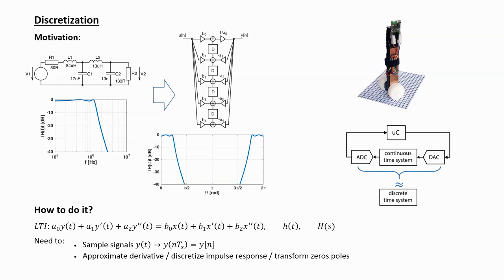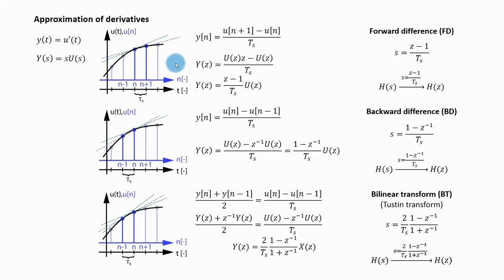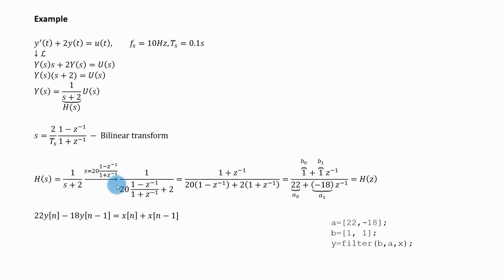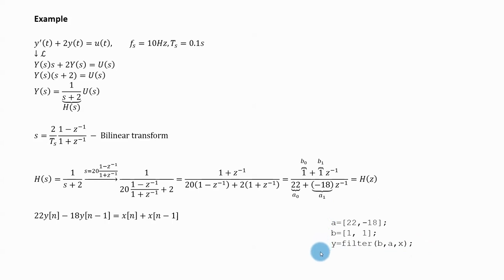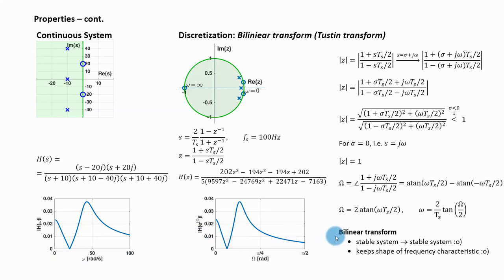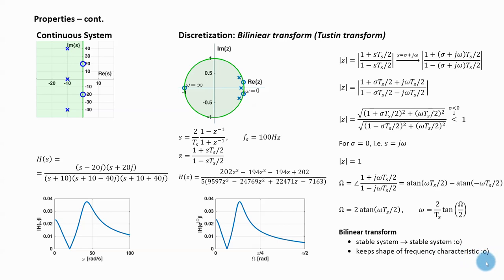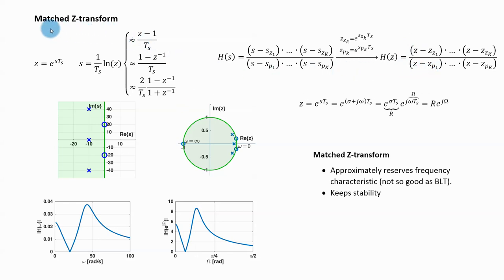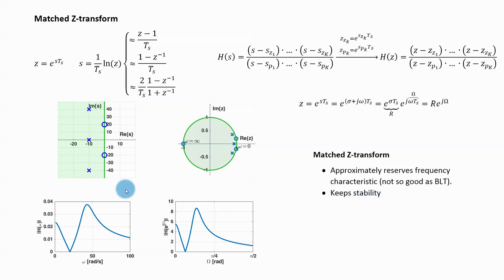Signal Theory (Signals and Systems) - Lecture 12 - Discretization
Corona virus edition of our Signal Theory (Signals and Systems) class. Lecture 12.

It is highly recommended to take notes during the presentation. This helps you not to get lost in all that math. Pause the presentation whenever you need, and study the formulas.

The lecture has an associated Exercise, with solved problems.

**Synopis**

*Discretization methods*
    Forward difference
    Backward difference
    Bilinear (Tustin) transform
    Impulse invariance
    Matched Z-transform
    First order hold

*Properties of the individual methods*
    Mapping of s-plane into z-plane
    Mapping of zeros and poles
    Stability